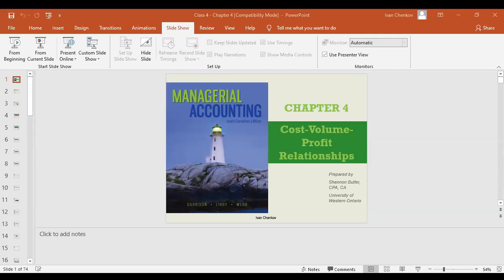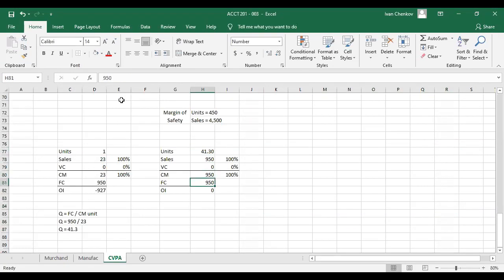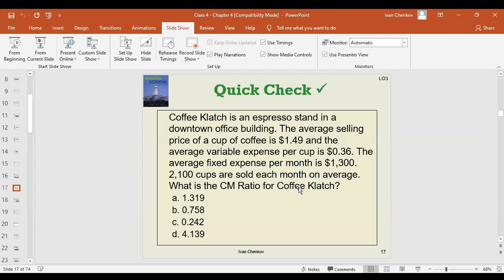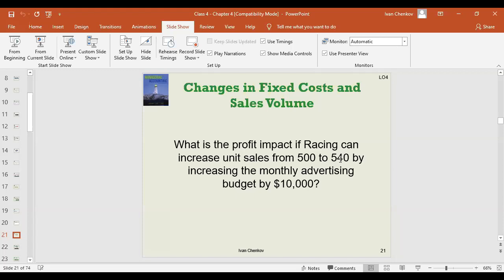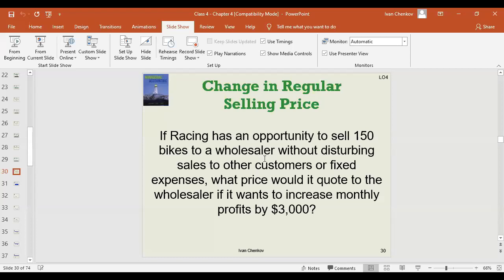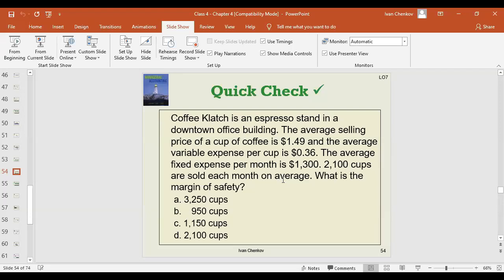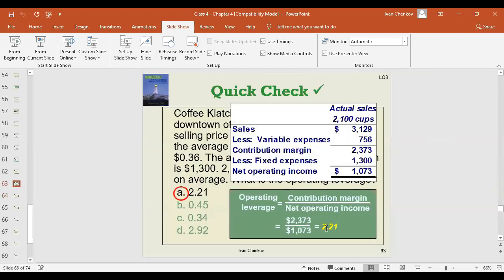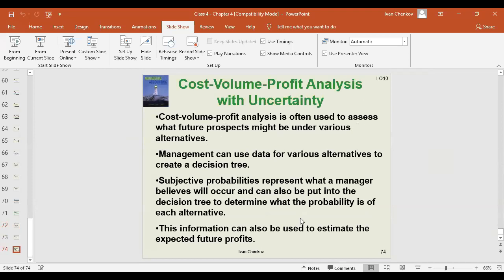201 Chapter 4 Part 2 GMT20210121 181244 My Meeting 1280x720